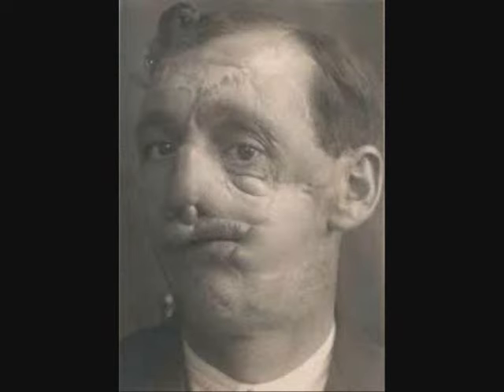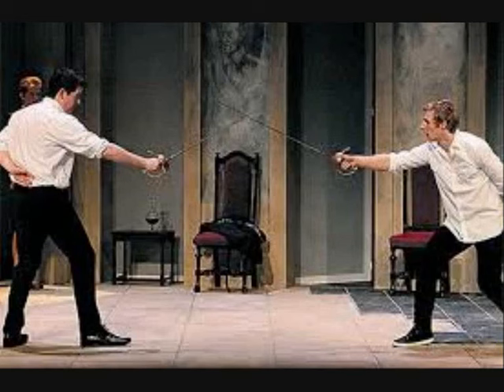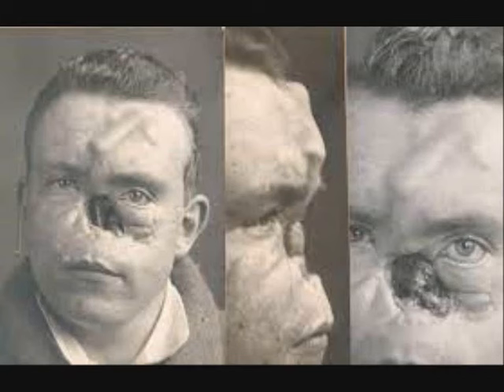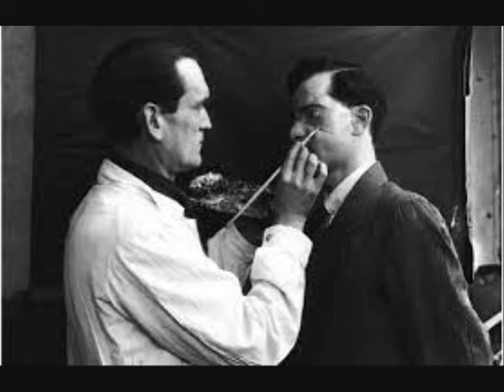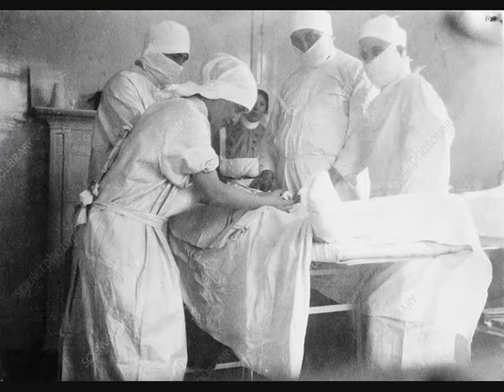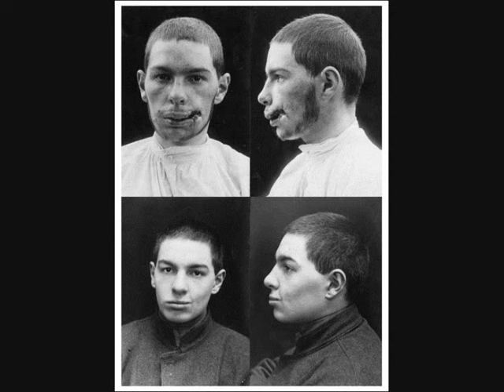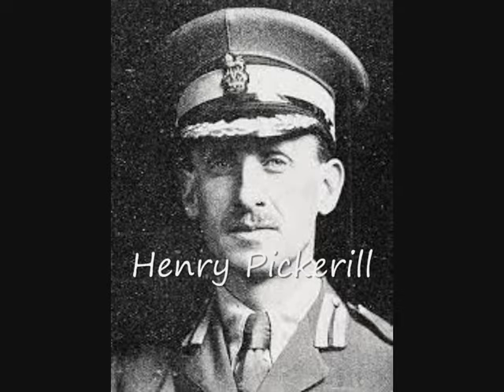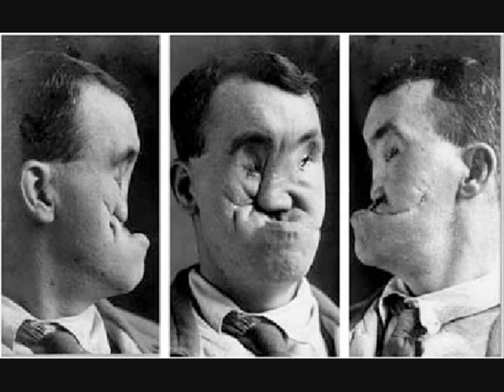Soldiers with "Broken Faces" (START of Plastic Surgery after WW1)